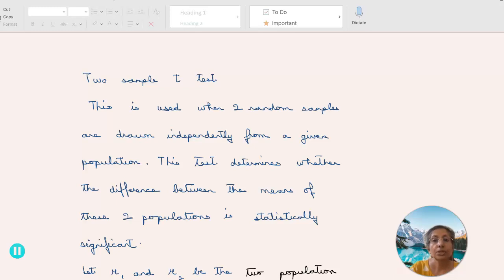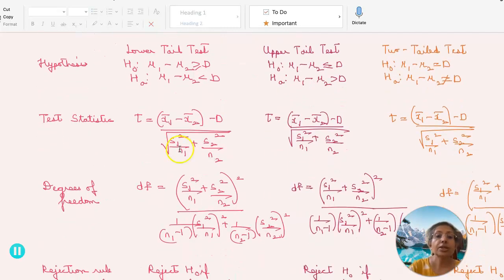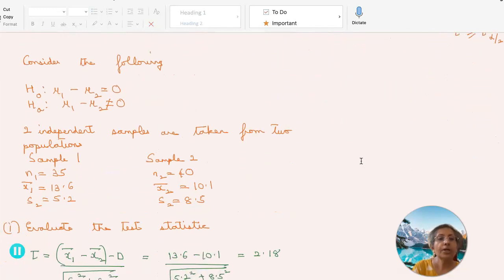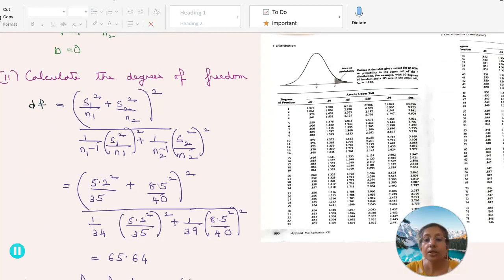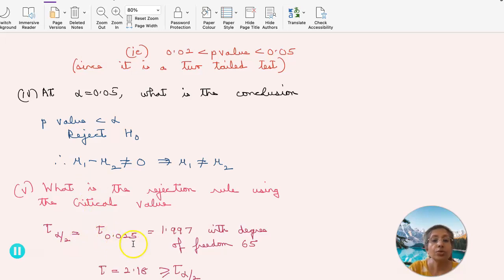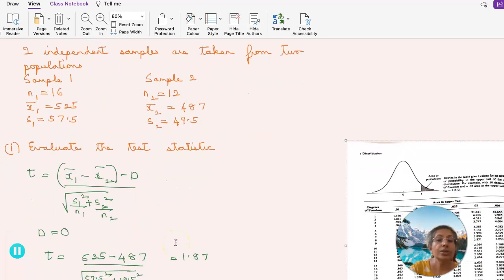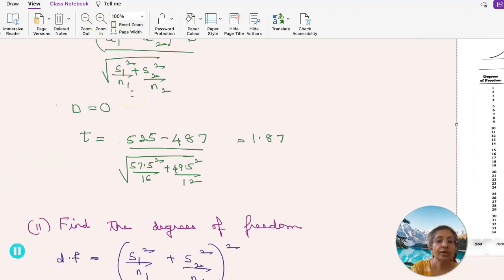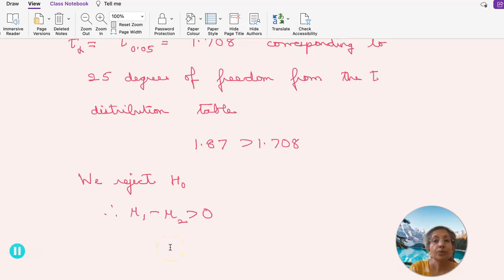A Step by step Guide to Understanding the two Sampled t test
Understand the two tailed t test -A part of Applied Mathematics and Statistics. You'll learn what is a two sampled t test and how to calculate it's various parameters. Also learn how to check the validity of the hypothesis using the p value and the critical value approach.